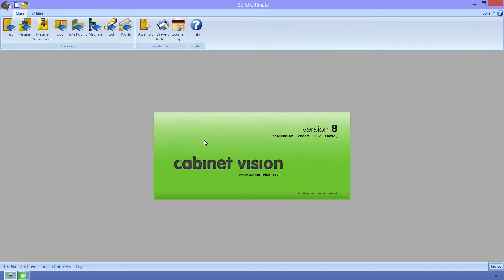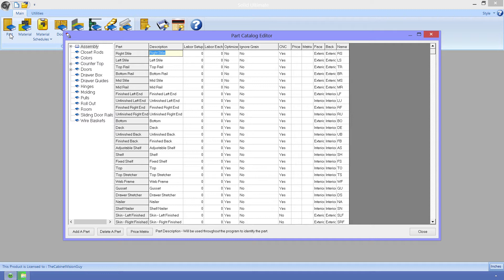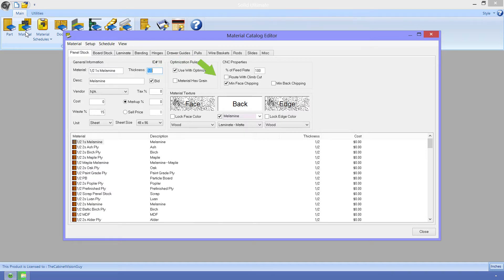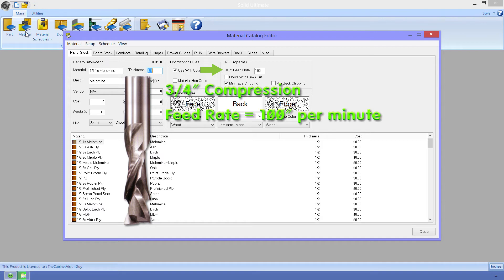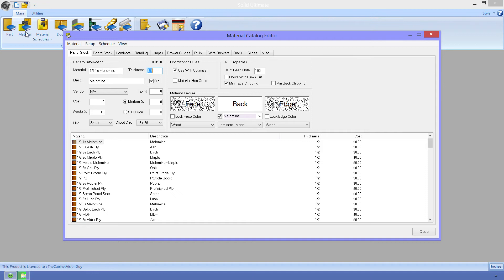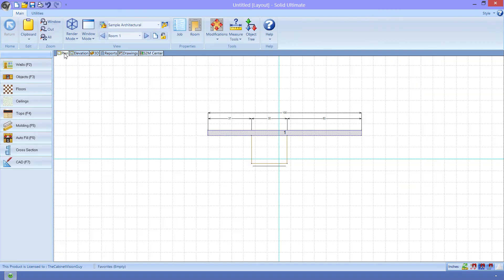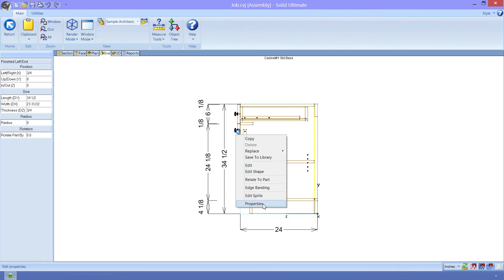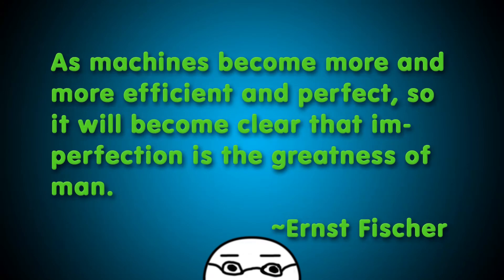The Cabinet Vision Guy - Episode 19 - CV & S2M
In this video, we go over some basic information about how the S2M Center and Cabinet Vision are connected together. This is kind of like a basic primer on how it all works together.